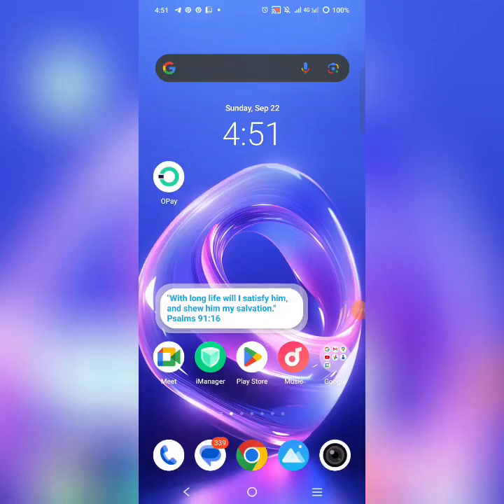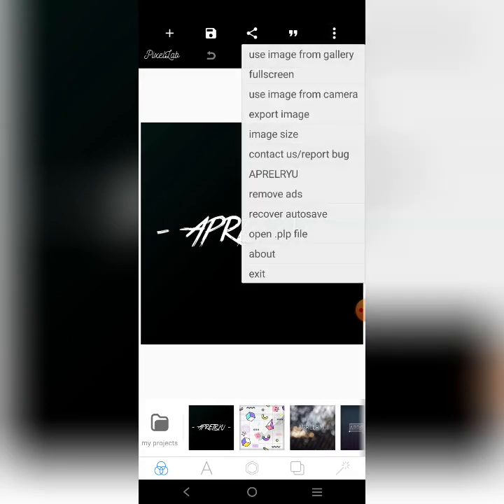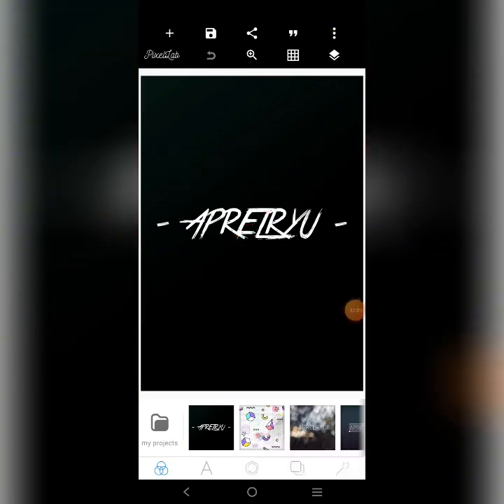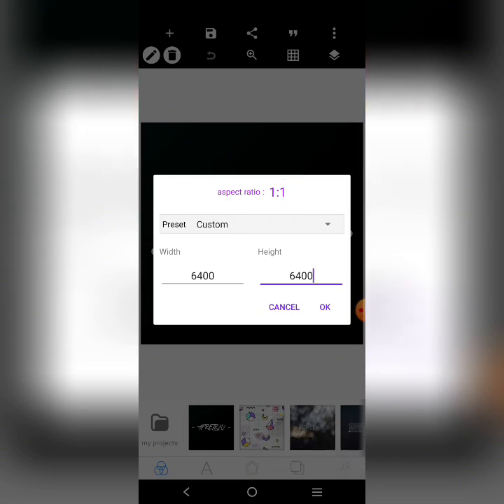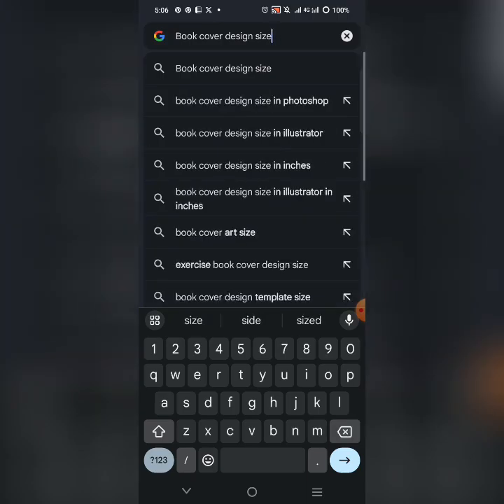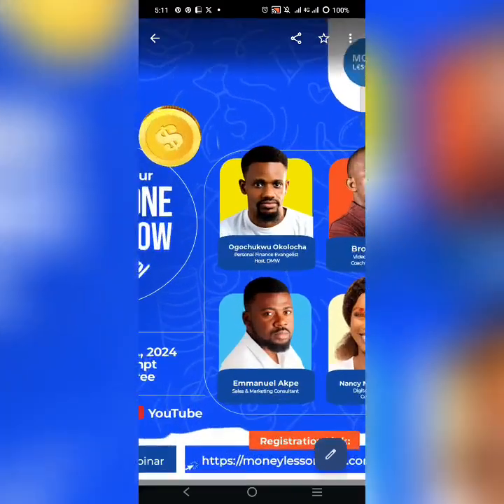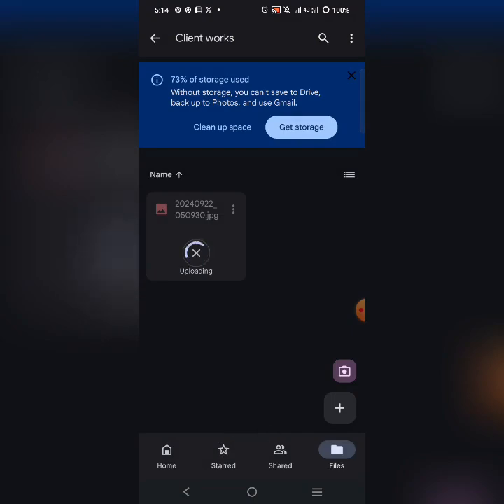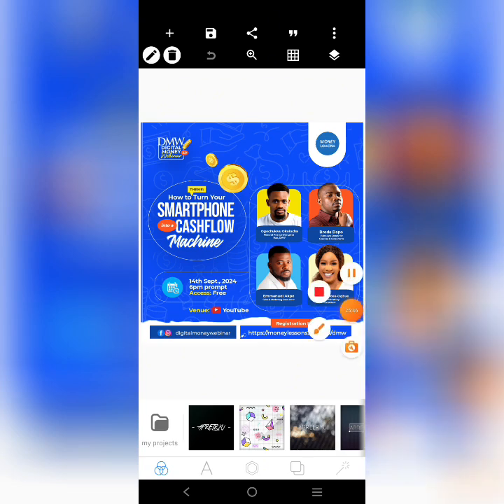How to Print Flyer, or Banner Designs Created on Your Phone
How to Print Designs Created on Your Smartphone: Complete Guide

In this video, I’ll show you how to take your smartphone designs from screen to print with ease! Whether you're creating posters, business cards, or flyers, this guide will help you get professional results.

You’ll learn:
1. How to Choose the Right Size for Your Designs – Ensuring your design fits perfectly before printing.
2. How to Properly Save Your Designs for Print – Using the correct file formats and settings to ensure high-quality prints.
3. How to Correctly Send Your Designs for Print – Avoid common mistakes when transferring your files to a printer.

Similar violence you should watch

Whether you're new to designing on your smartphone or looking to take your skills to the next level, this step-by-step tutorial will make the process simple and straightforward.